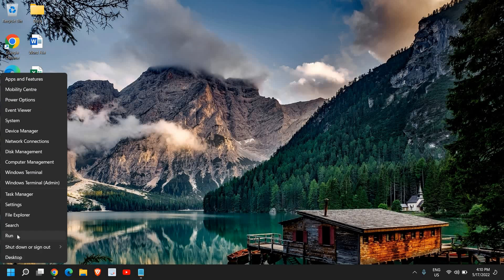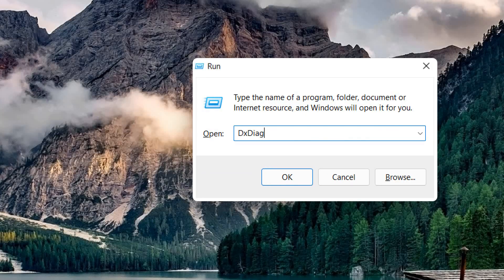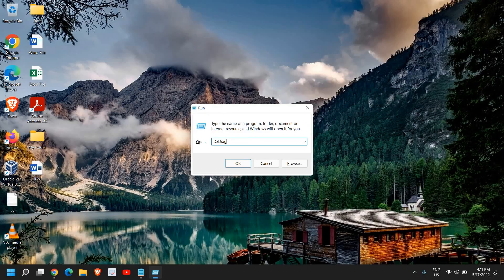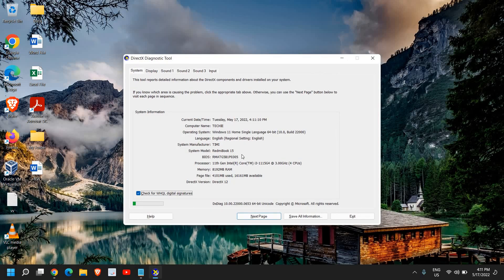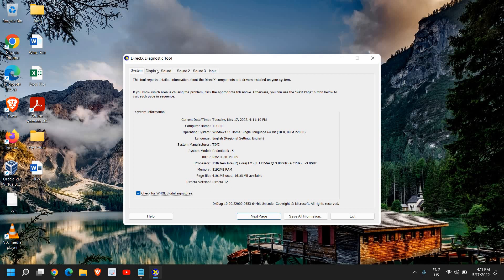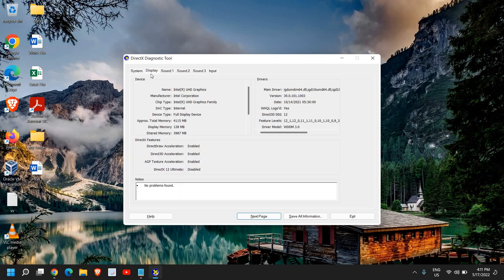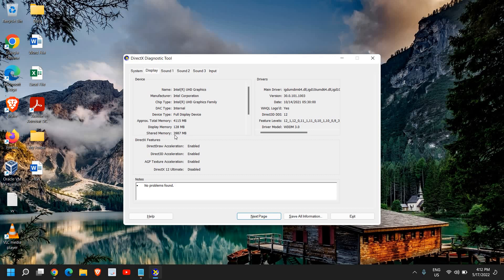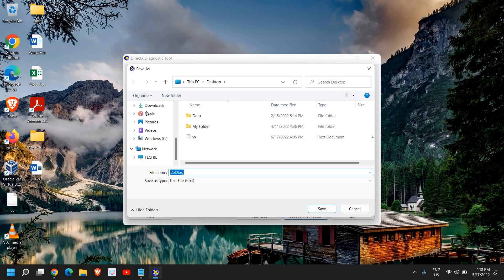Know How Much Video RAM(VRAM)+ Processor+ BIOS+ Graphics Card+Model Number You Have In Windows 11/10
In One Single Click Know How Much Video RAM(VRAM) Processor  BIOS Graphics Card  and Model Number You Have In Windows 11 or Windows 10. Know how to check model number of pc bios version graphics GPU card in your laptop or desktop PC.
Command: DXDIAG